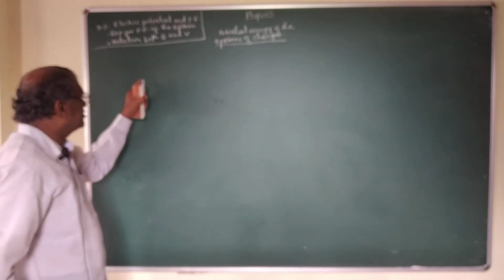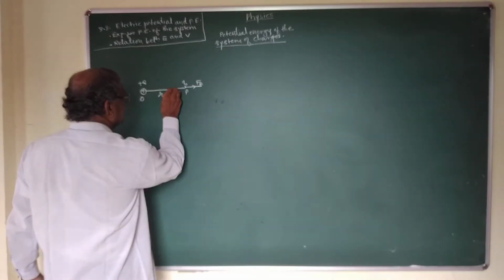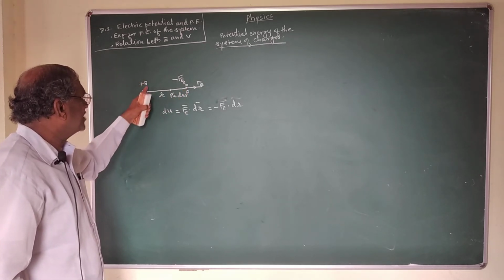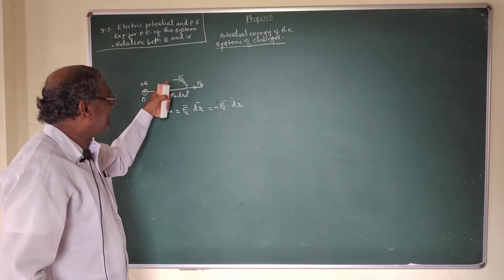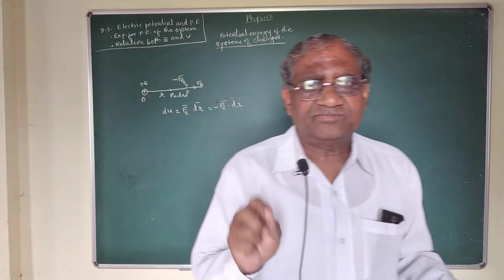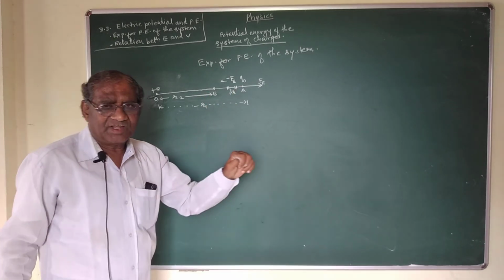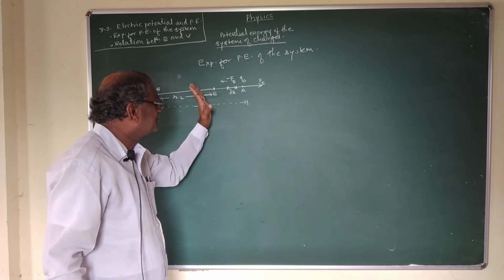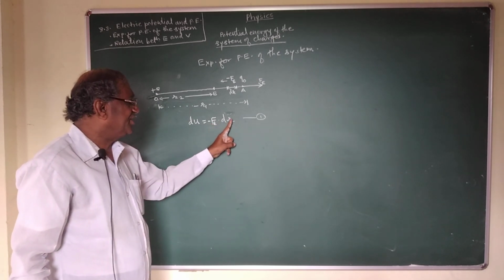Potential Energy of the system of the charges part 1